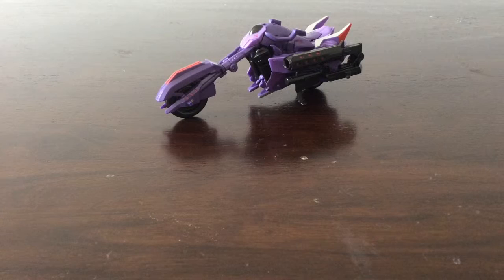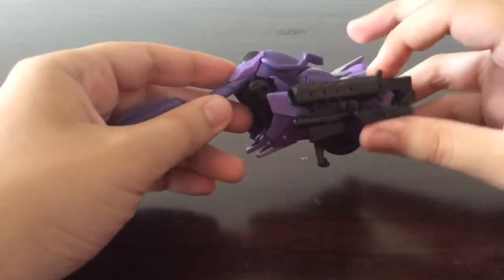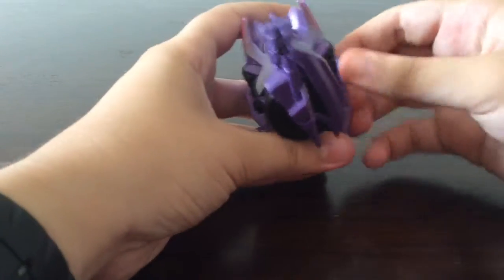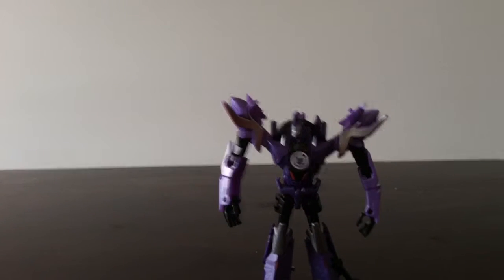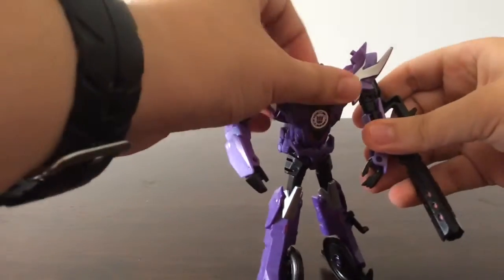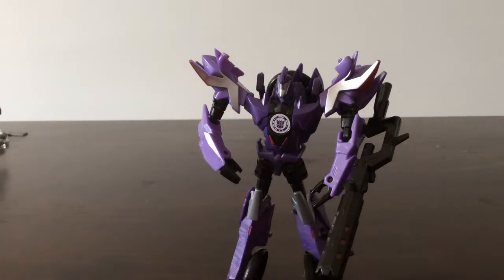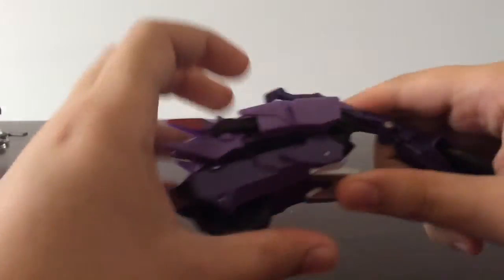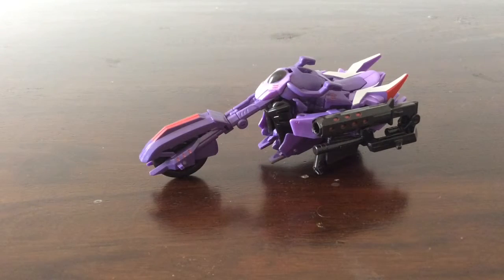Dread Review's: #1 RID Fracture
A review of the purple guy from Rid
Toy reviews have rebooted again
sorry if the audio was a bit echoey